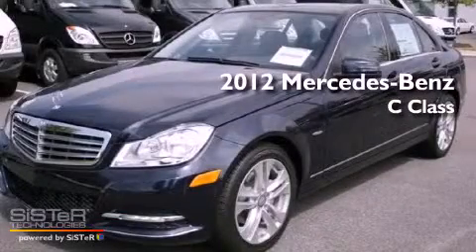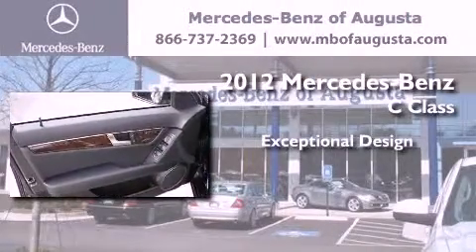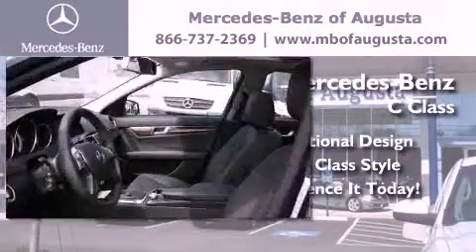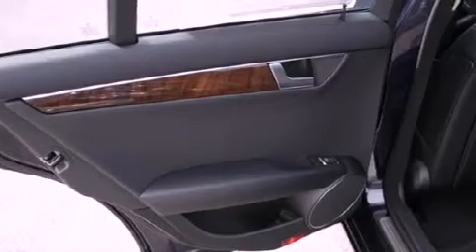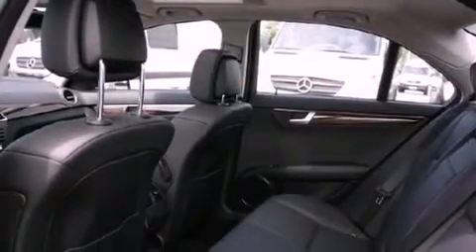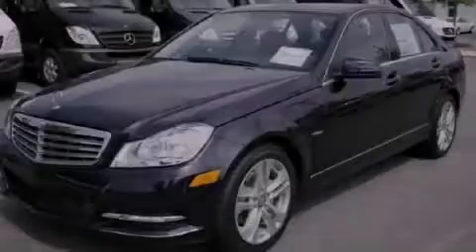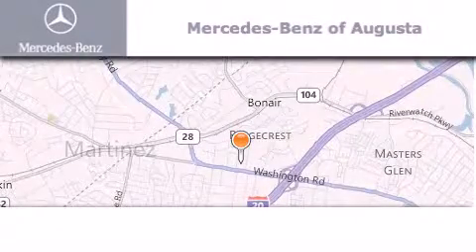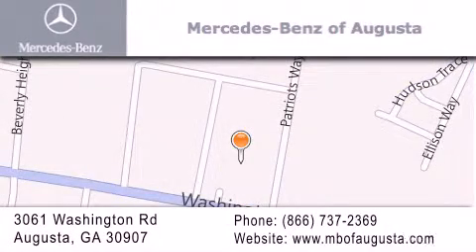2012 MERCEDES-BENZ Augusta GA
We have been honored to serve the Augusta GA area , we promise that your experience at our dealership will exceed your expectations !

 Year : 2012
 Make : MERCEDES-BENZ
 Model :
 Engine : 6 - CYL.
 Trans . : AUTOMATIC
 Exterior : LUNAR BLUE
 Miles : 11
 Interior : Unspecified